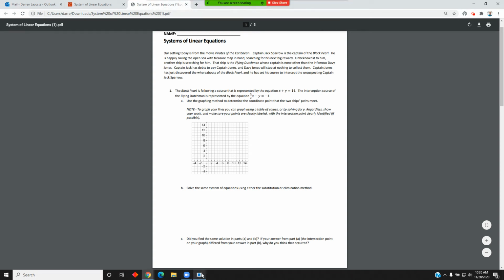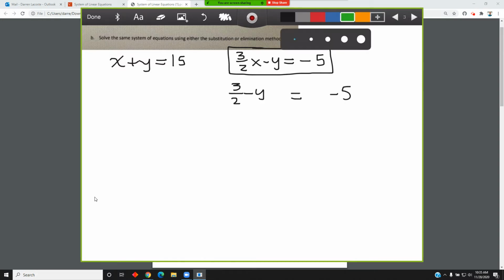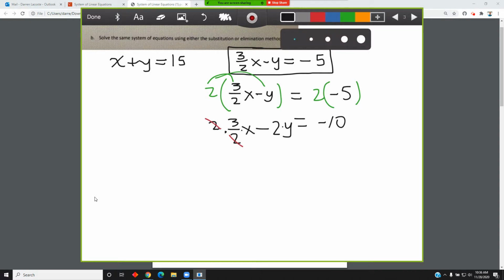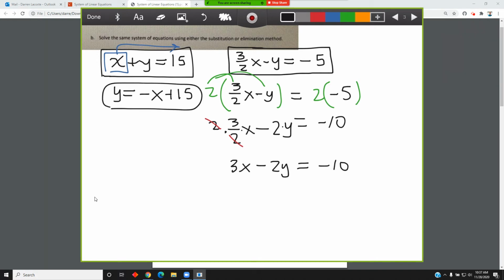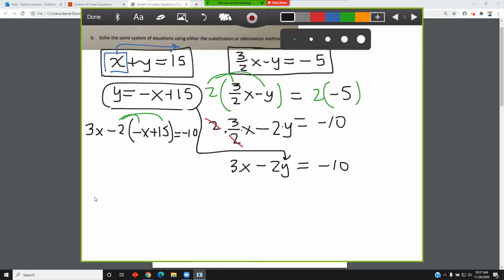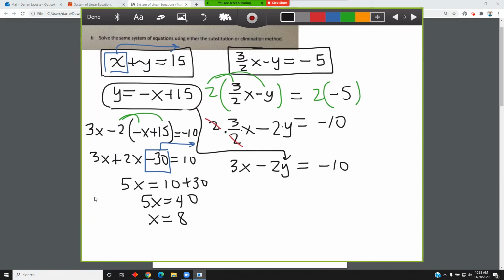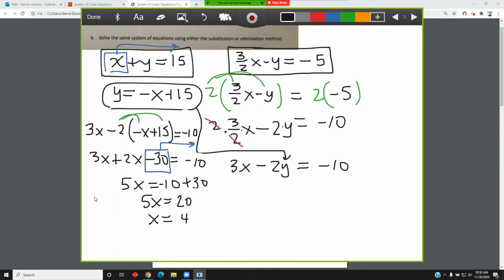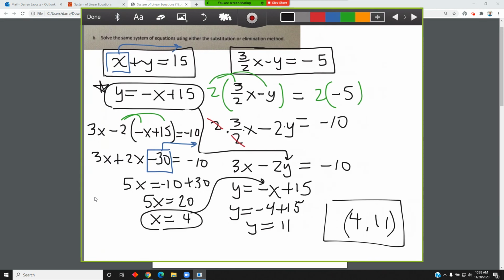Systems of Linear Equations Lab Worksheet (Part 2)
Intermediate Algebra Systems of Linear Equations Lab Worksheet (Part 2)